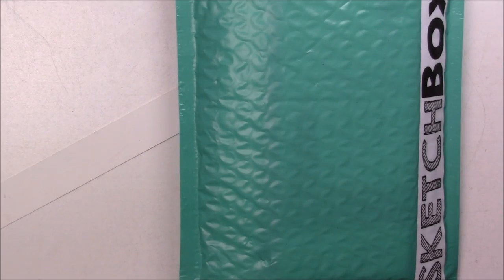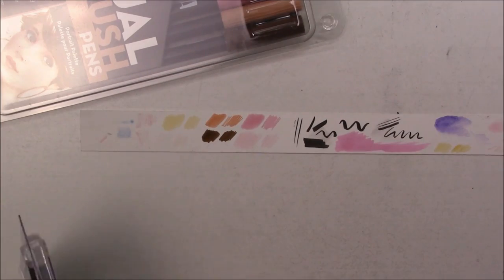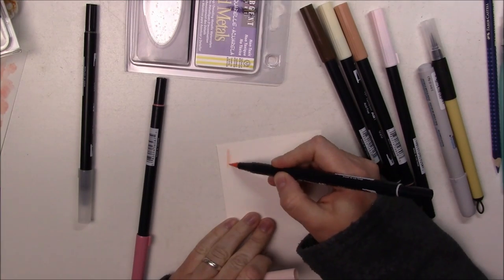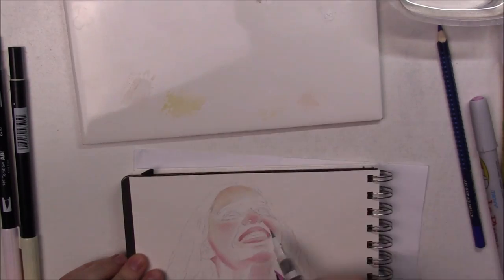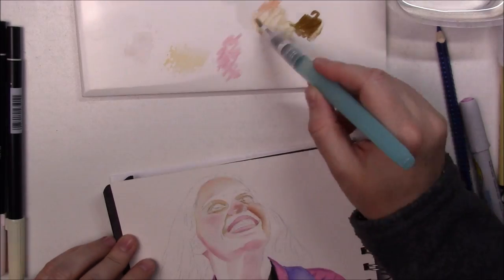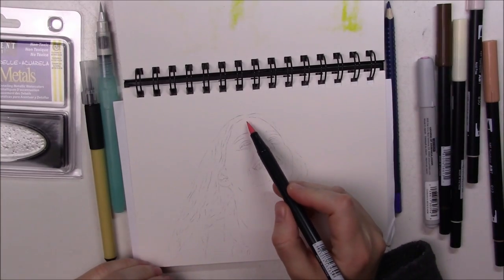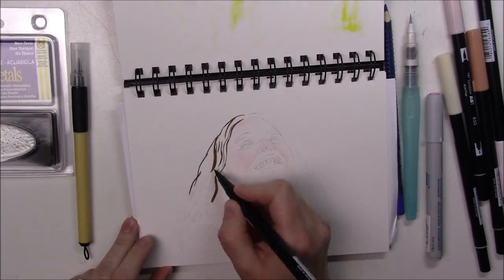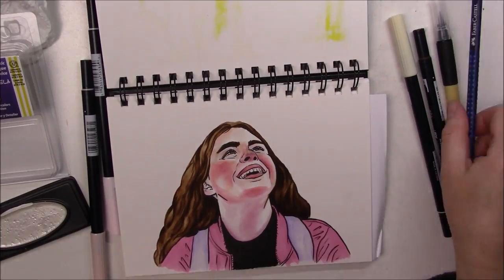WEEKLY PORTRAIT #3 - Sketchbox Grab Bag challenge and exploring the Tombow dual brush markers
Turning my Sketchbook Grab Bag challenge into my weekly portrait video.
Now that I've already shared with you the mystery art supplies from my recent Sketchbook Grab Bag, it's time for the challenge.
I drew a portrait using only the supplies from the bag (except for a mechanical pencil for the initial sketch of course). The use of the Tombow Dual Brush markers what a bit tricky and I had to figure out how to use them properly and with what paper. I still have a ways to go before I'm comfortable using them.

Here's where you can find the supplies from the video:
- Tombow Dual Brush pens
- Sargent Art Liquid Metals watercolor pan
- Kuretake Bimoji brush pen
- Marvy Le Plume alcohol-based markers
- Faber-Castell Artgrip Aquarelle pencils